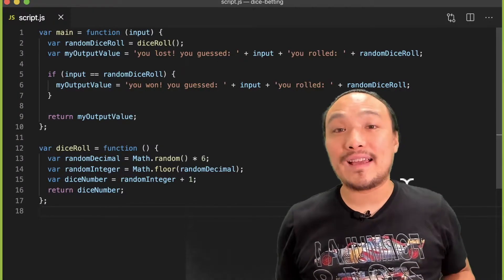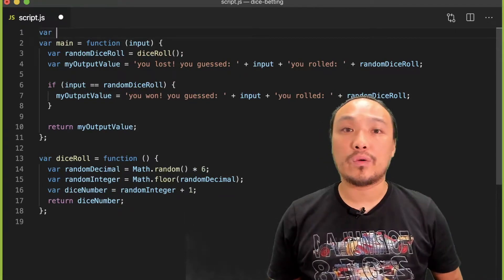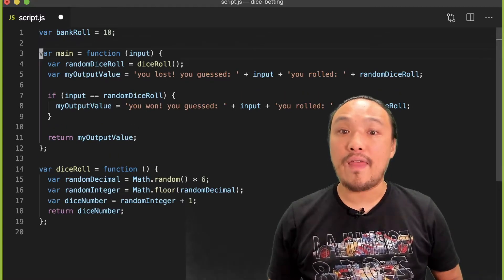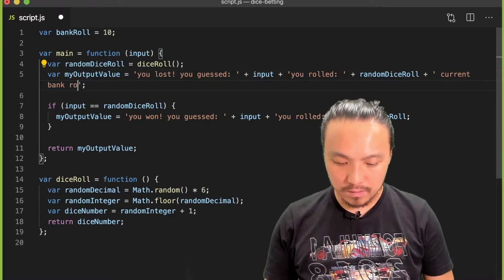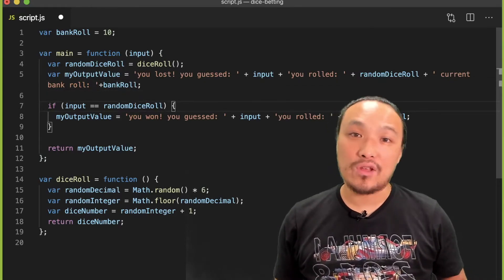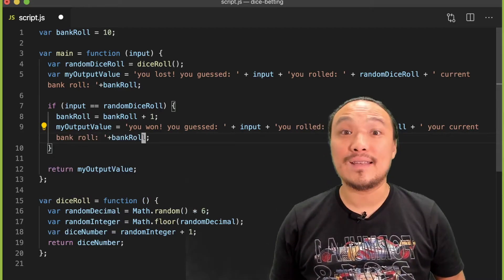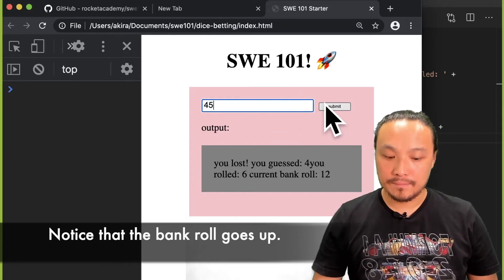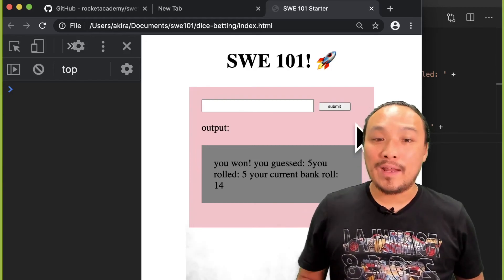Basics: Dice Guessing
Implement a global "bankroll" that keeps track of a user's score. Increment the bankroll when the user guesses the dice roll correctly, and decrement the bankroll when the user guesses incorrectly.

Become a software developer in 6 months with Rocket Academy's live and online coding bootcamp. Get a job or a full refund.